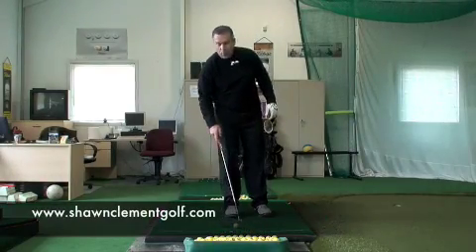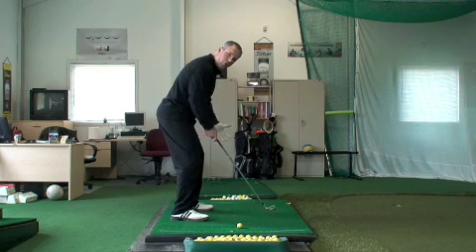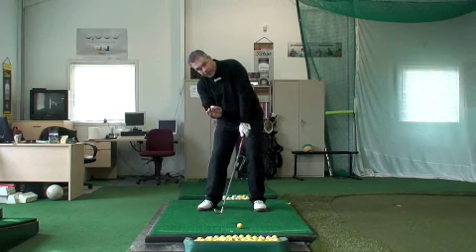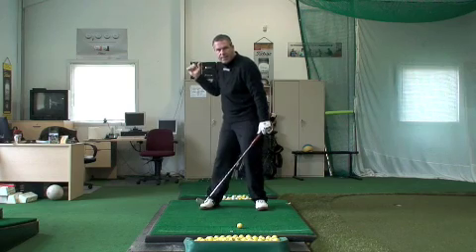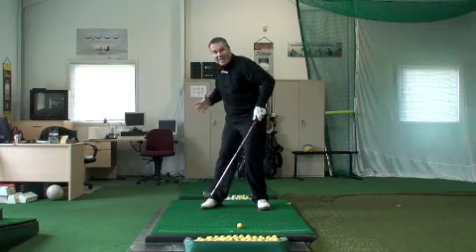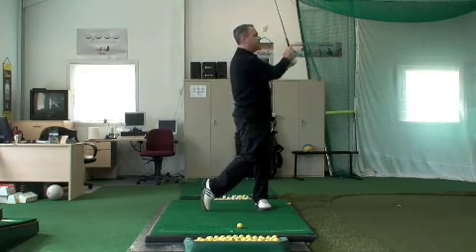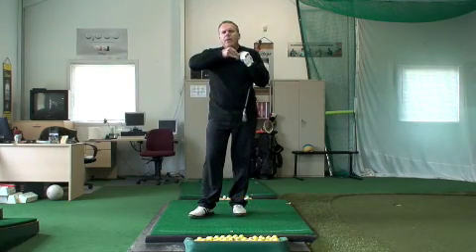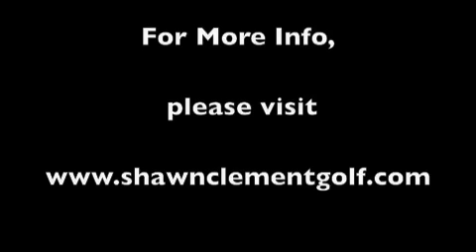Tilted Super Spiral part 2; #1 Most Popular Golf Teacher on You Tube Shawn Clement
Shawn Clement, Director of the Richmond Hill Golf Learning Centre and top 25 Canadian PGA Teacher as rated by Score Golf Magazine, elaborates on the tilted spiral video, one of his favorite analogies for the golf swing;